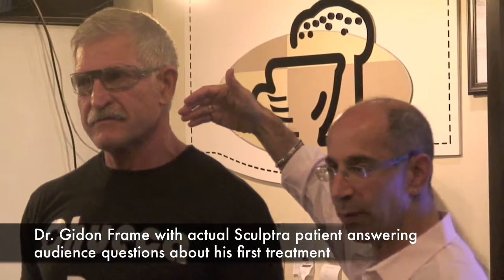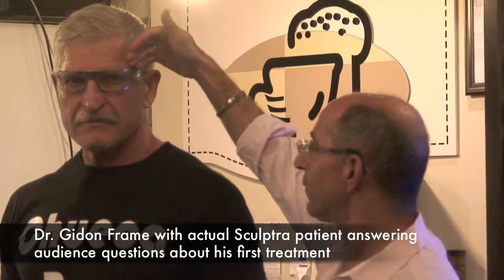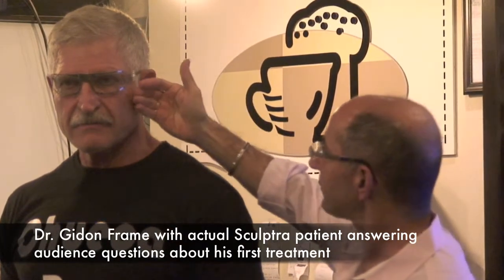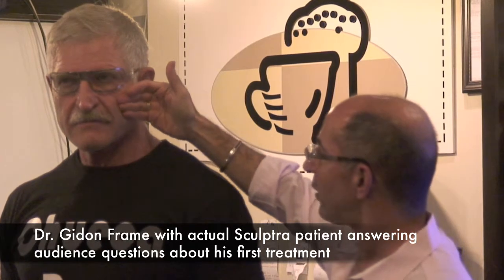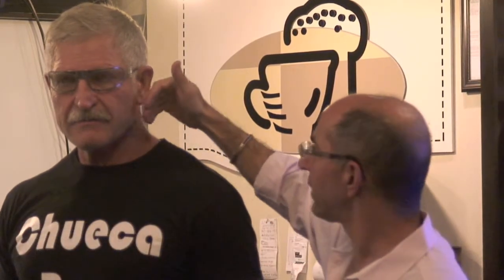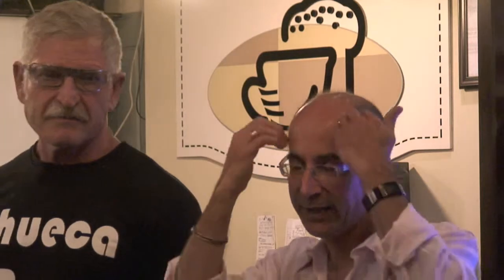Dr. Gidon Frame answers questions about Sculptra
During a clinic event, Dr. Gidon Frame and one of his patient's answers questions about the slow-growing-collagen stimulator, Sculptra.
Anti-Aging Medical & Laser Clinic
2200 West 4th Ave.,
Vancouver, B.C.
Canada
V6K 1N8